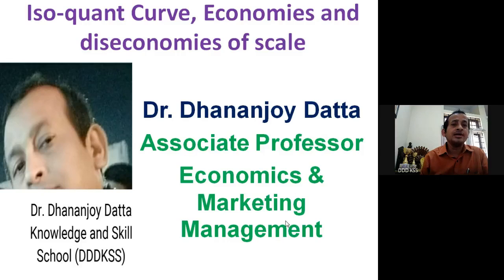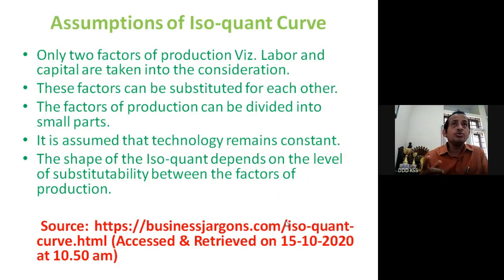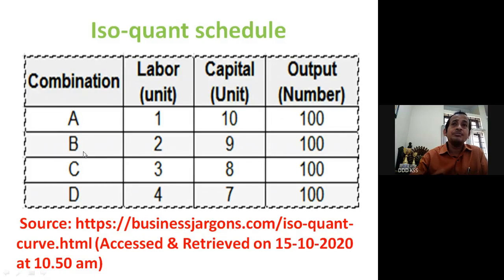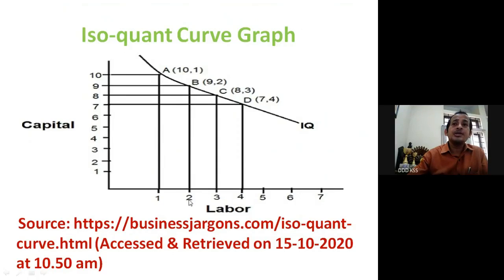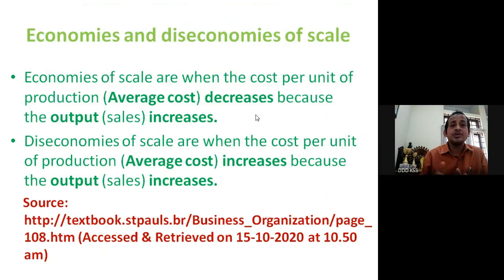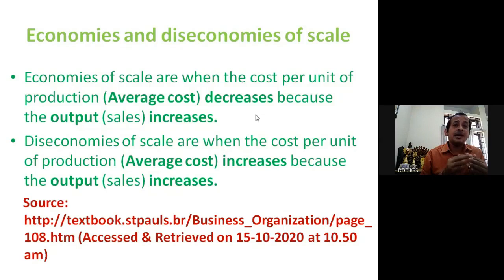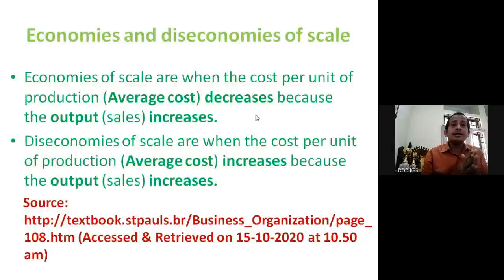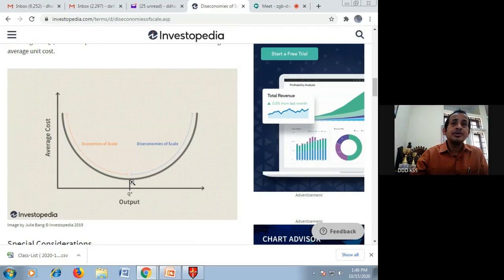Iso-quent curve l Definition l Assumptions l Economics of scale & Disecoomissions of scale l DDDKSS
(Summer Internship Program l MBA l SIP MBA l DDDKSS l ICFAI UNIVERSITY TRIPURA l INTERNSHIP PROGRAM )

(Production function , Laws of production , Law of variable proportions and Law of returns to scale)

(Price effect: The sum of Substitution and income effect or Price Effect Broken Up into Income and Substitution Effects: Slutsky Method,
Slutsky theory: Measure of Substitution effect)

Available as : DDDKSS in Facebook, LinkedIn,You Tube, Instagram and Twitter.

Instagram: Dr. Dhananjoy Datta (DDDKSS)